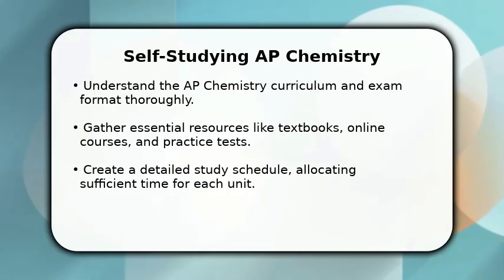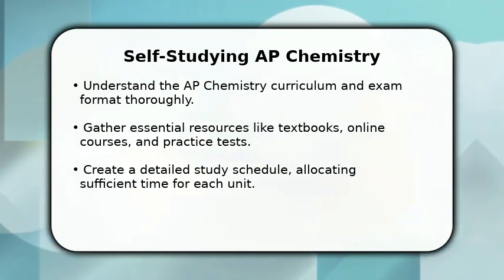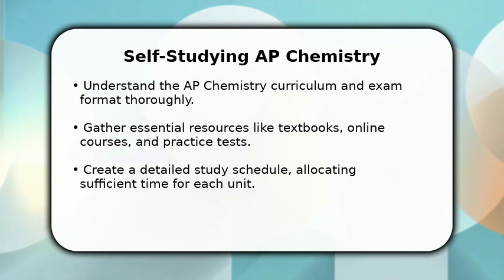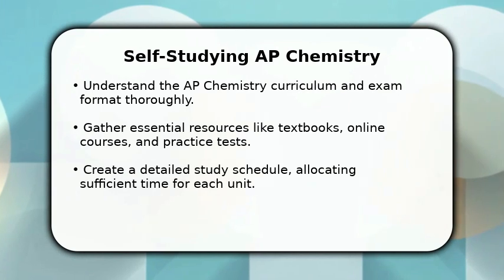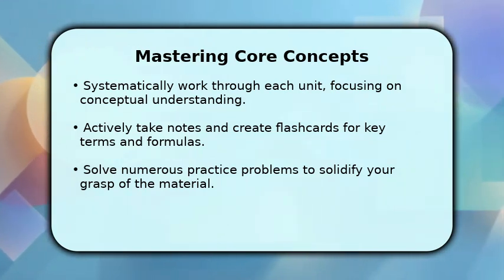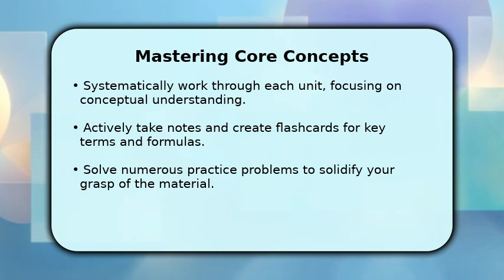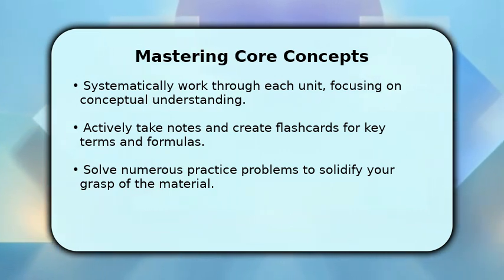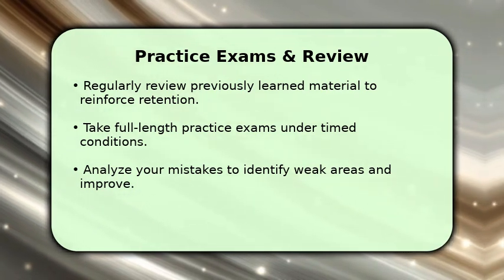How To Self Study AP Chem - Step By Step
▸ (x) Are you struggling to keep up with the demands of Advanced Placement Chemistry? Do you want to improve your understanding and grades in this challenging subject? In this video, we will provide a step-by-step guide on how to self-study AP Chemistry effectively. From setting goals and creating a study schedule to using online resources and practice exams, we will cover everything you need to know to succeed in AP Chem.

AP Chemistry self study, how to study for AP Chem, AP Chem study tips, self studying chemistry, AP Chemistry online resources, AP Chem practice exams, effective study habits for AP Chem, improving grades in AP Chem, AP Chemistry study schedule, AP Chem study guide